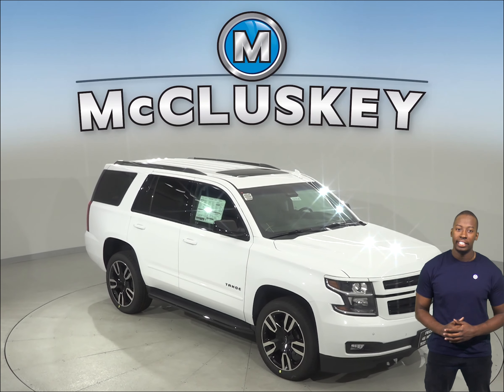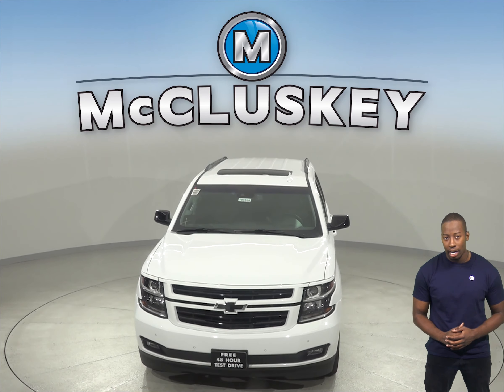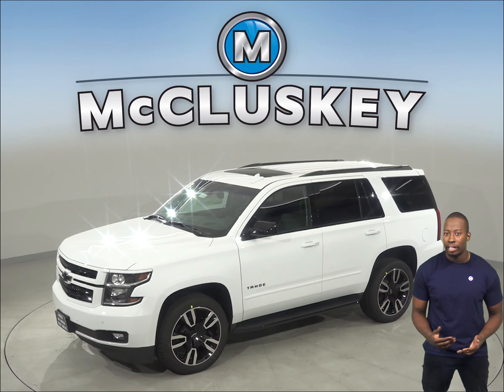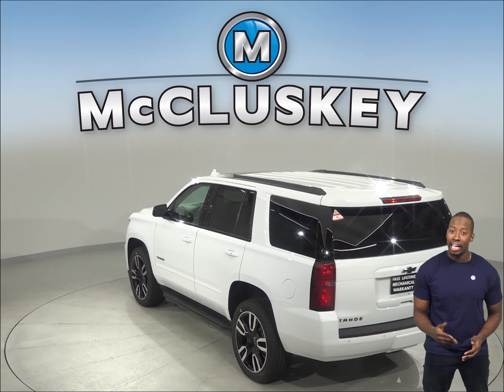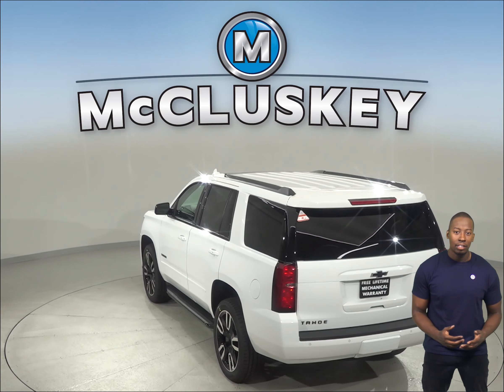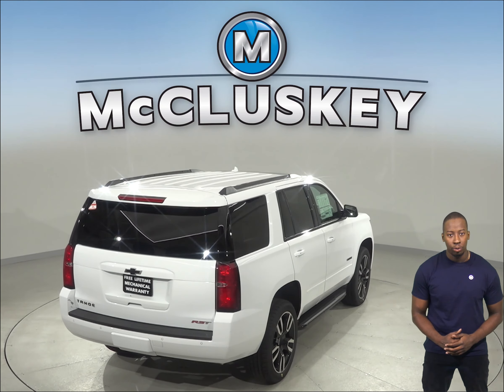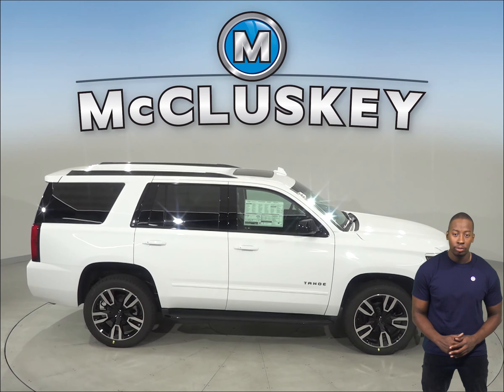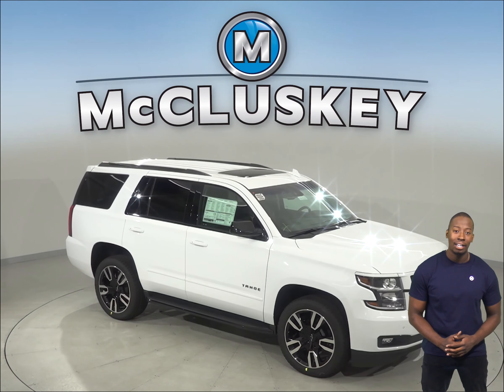193536 - New, 2019, Chevrolet Tahoe, Premier, 4WD, SUV, Test Drive, Review, For Sale -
Challenged credit?